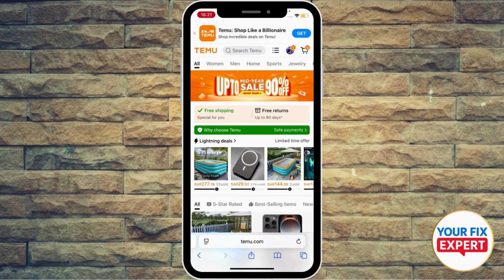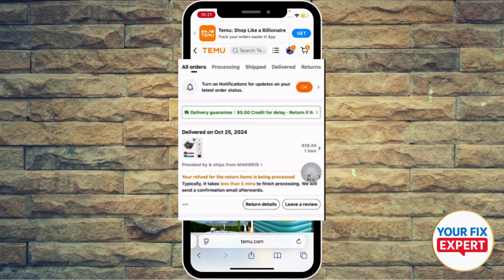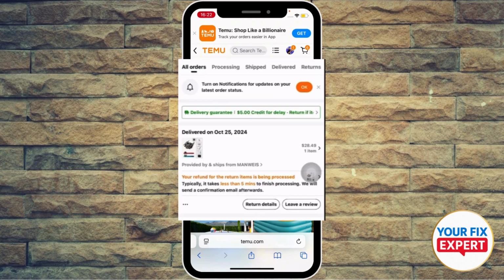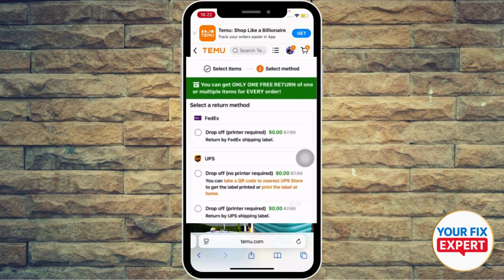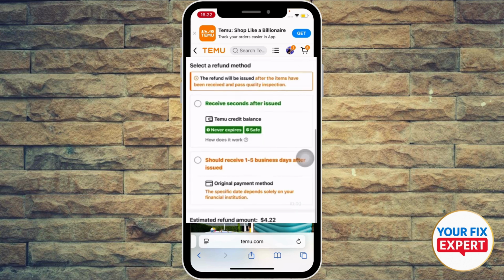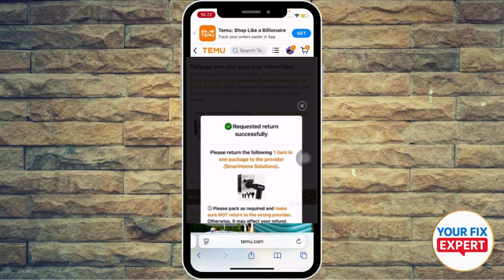How to Return Temu Item And Get a Refund | Return Item in Temu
How to Return Temu Item & Get a Refund made simple! In this video, you'll learn how to refund or return items on Temu step-by-step. If you're wondering how to get a refund on Temu or how to return Temu items the easy way, this guide is for you. I’ll show you exactly how to refund Temu items and how to get a Temu refund hassle-free using your phone. Whether it’s your first time or you’ve done it before, you’ll also see how to return items on Temu, how to return items in Temu, and how to return items to Temu quickly.